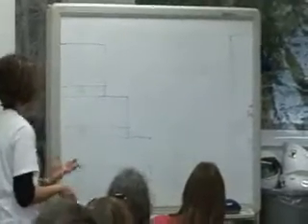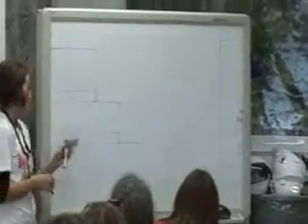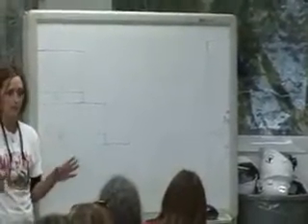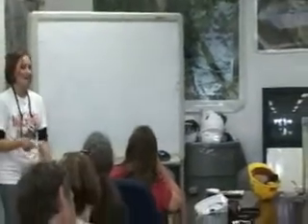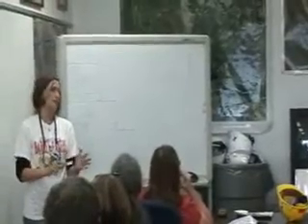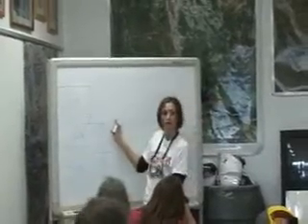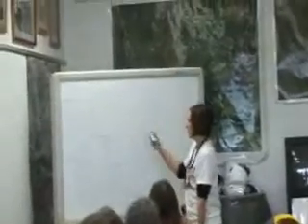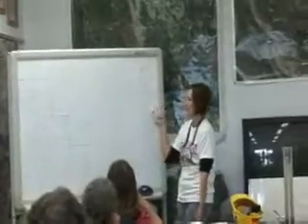Strip Mining Explanation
Explanation of strip mining given by Usibelli Coal Mine in Healy, Alaska